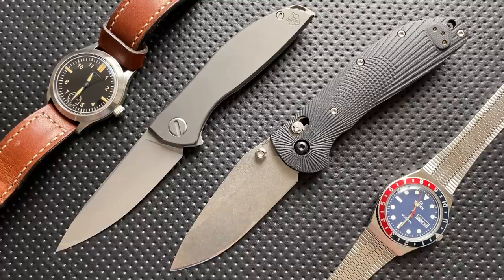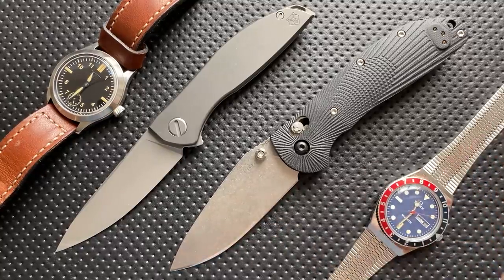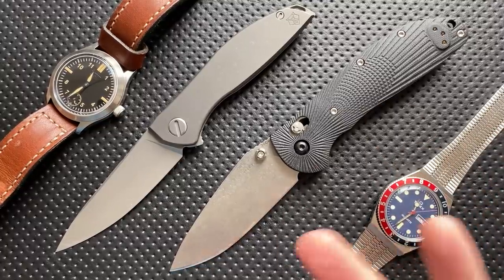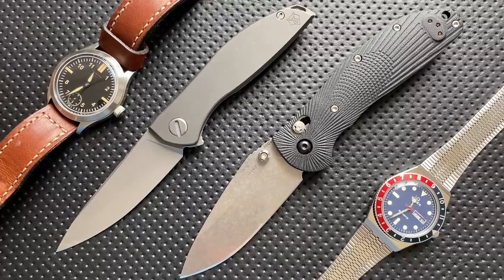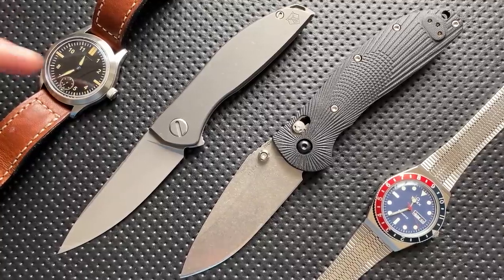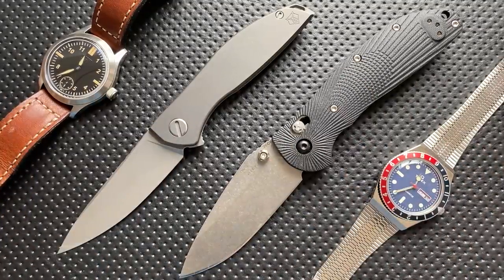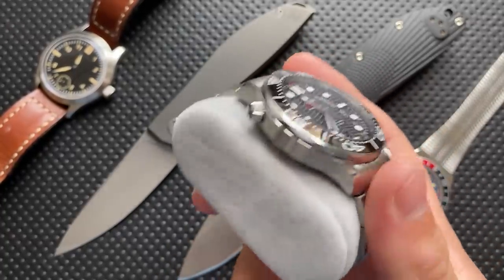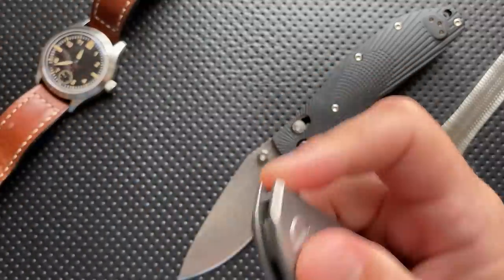Behind the Gems: How much time do I need to do a review?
Today, I'll muse a bit on how much time I need to spend with gear to do a good job reviewing, and discuss those frustrating moments when I'm ready to film, but realize I'm not ready yet.